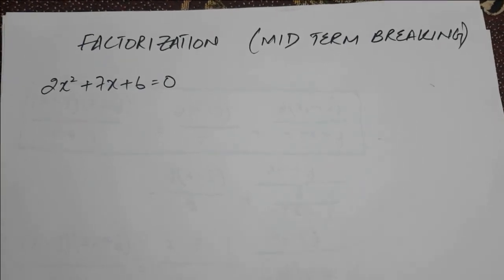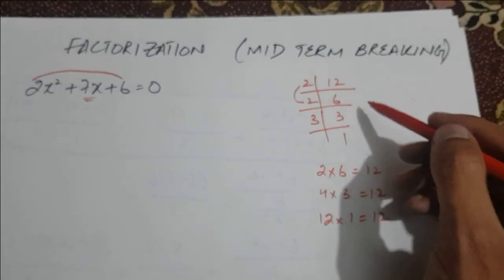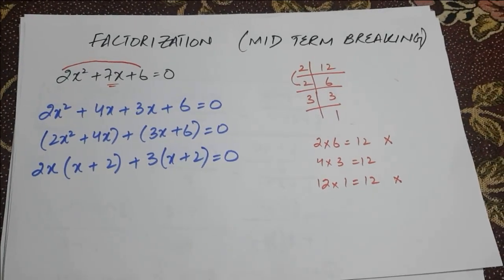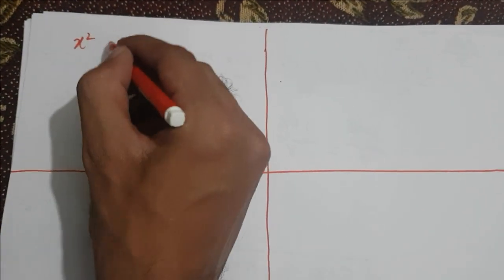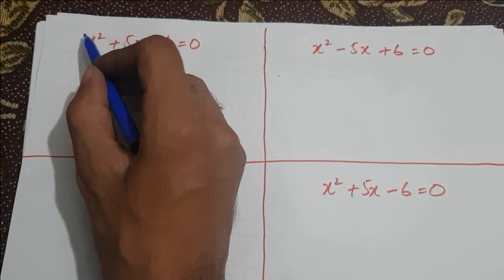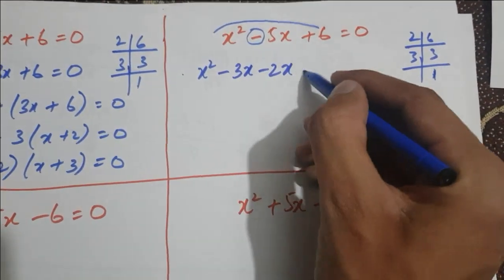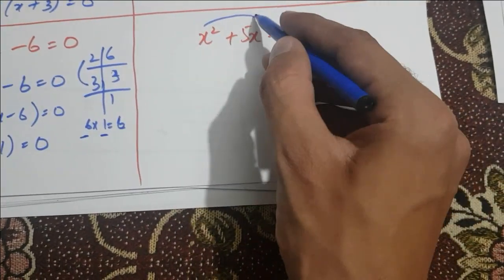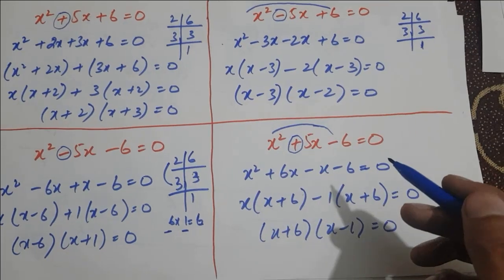Factorization - Mid term breaking in a simple way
Factorization of a Quadratic equation using mid term breaking method in the most easiest way